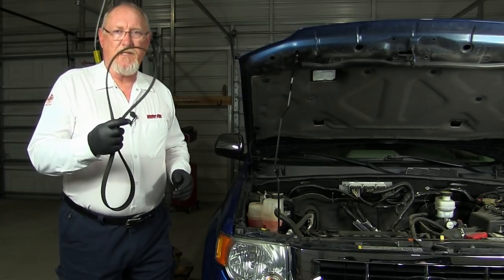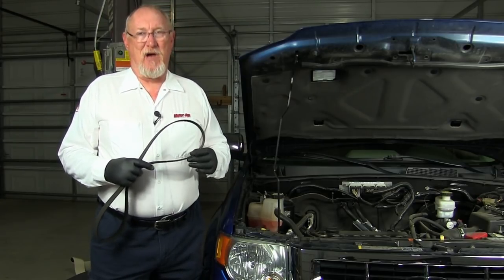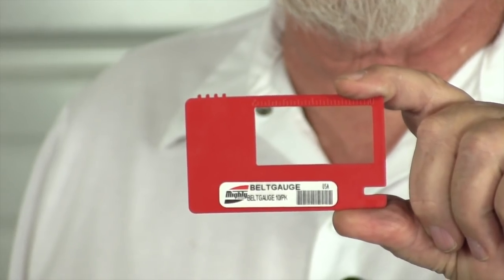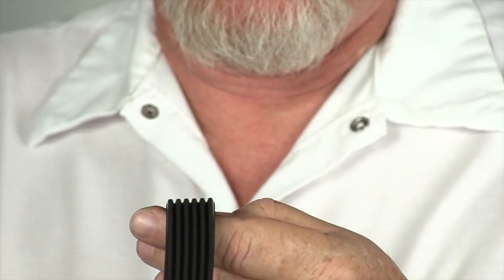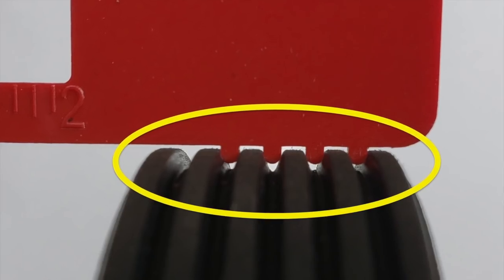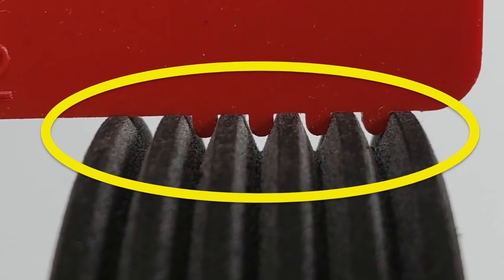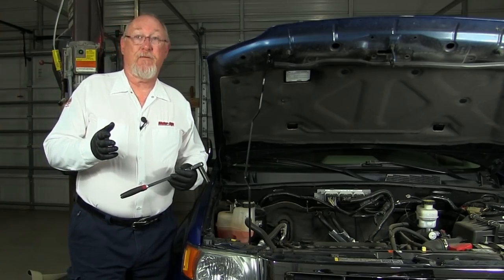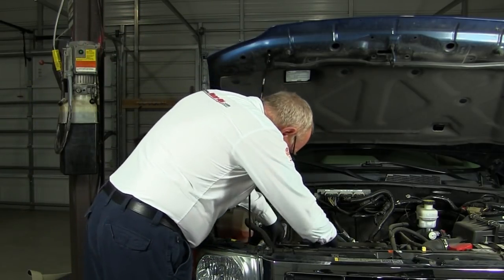The Mighty Minute Ep 1: Serpentine Belt Drive Inspection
The serpentine belt plays an important role in transmitting power to all the engine’s accessories. Do you know how to tell when it needs to be replaced? Watch - you might be surprised!